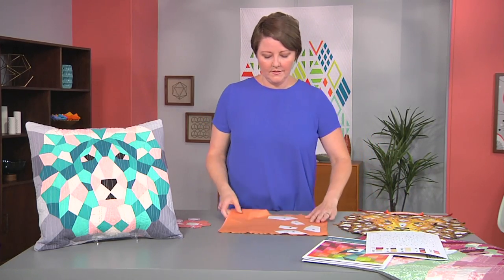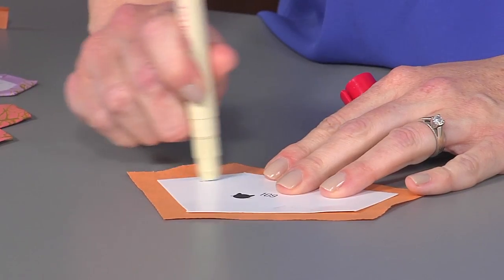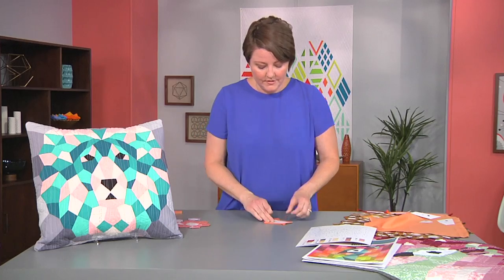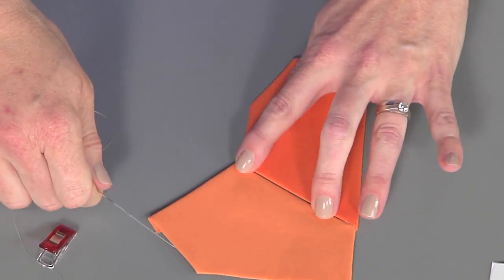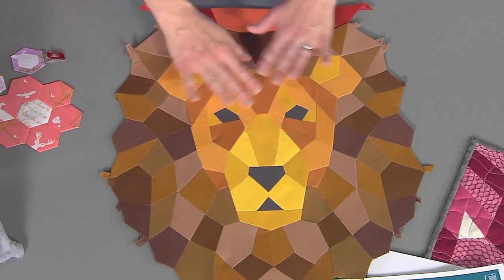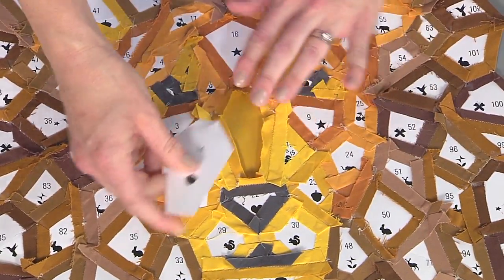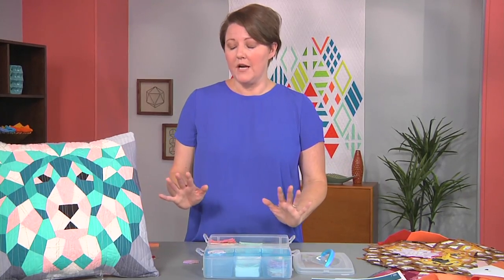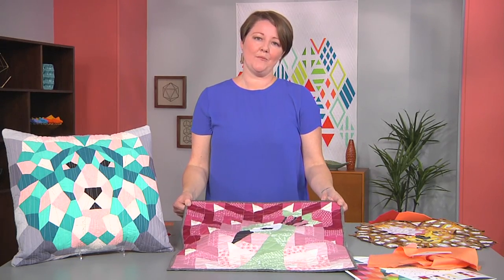English paper piecing on Fresh Quilting with Violet Craft (208-3)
Celebrate the creatures of the land and sea. Blogger and designer Violet Craft creates an amazing lion design using English paper piecing. She offers helpful tips and techniques for creating pillows, quilts and more. Violet’s projects feature solid color fabrics from Paintbrush Studio Fabrics. Learn more about English paper piecing on Fresh Quilting.